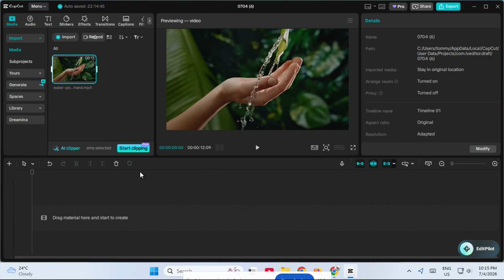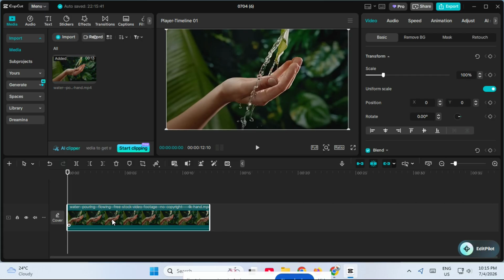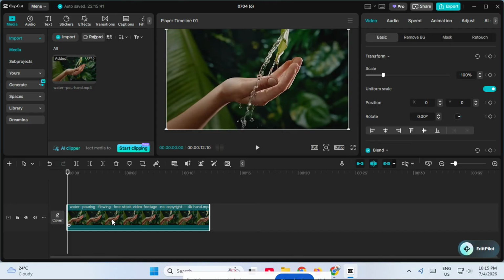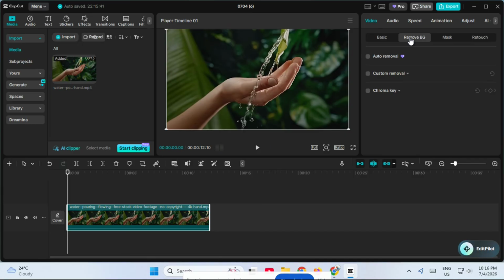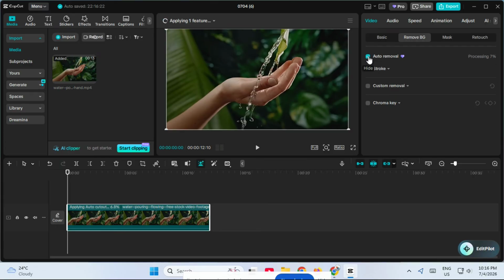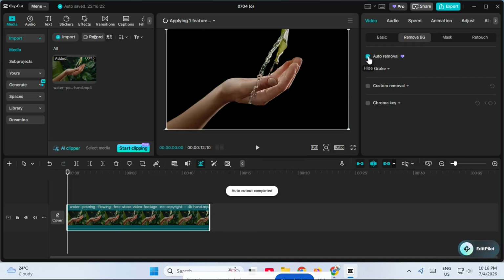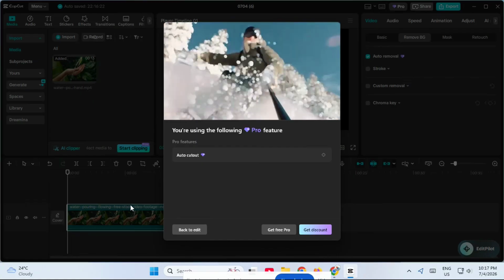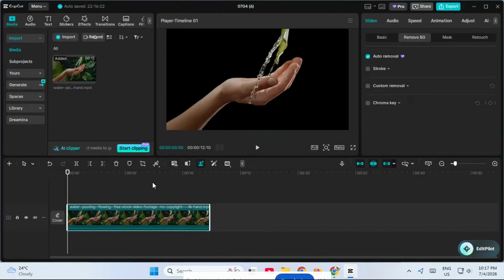How To Make Background Transparent In CapCut PC (Easy Guide)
Learn how to make background transparent in CapCut PC using Auto Cutout or Remove BG. This easy tutorial shows you where to find the feature, how to apply it, and what to do after the background is removed.

🕚Timestamps:
0:00 Intro
0:26 Open Your CapCut PC Project
0:45 Import Your Video Or Image
1:03 Select The Clip In The Timeline
1:18 Open Video → Cutout Or Remove BG
1:39 Click Auto Cutout Or Auto Remove Background
2:05 Wait For CapCut To Remove The Background
2:23 Recap And Final Tips

✍️What You'll Learn In This Video:
• How To Remove Backgrounds In CapCut PC
• How To Use Auto Cutout In CapCut Desktop
• How To Find The Remove BG Tool In CapCut
• How To Make A Background Transparent For Editing
• How To Edit Videos For Thumbnails And Overlays
• How To Use CapCut Background Removal Faster
• How To Prepare Clips For Transparent-Look Projects
• How To Follow A Simple CapCut PC Workflow

💡Pro Tips:
• Use a clip with clear subject edges for better cutout results.
• Keep the subject well lit to help CapCut detect the outline more accurately.
• If the first result looks rough, try a different clip or trim to a cleaner section.
• Add a solid color or image background behind the subject to preview the final look.
• Update CapCut PC regularly since menu names can change between versions.